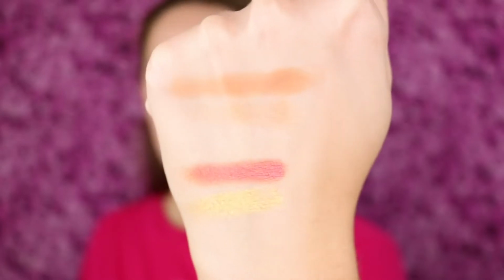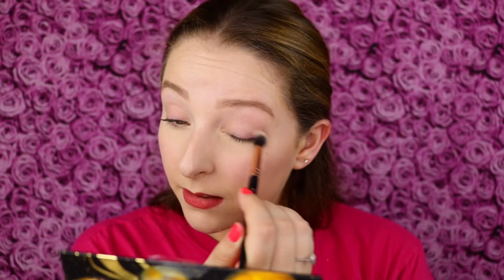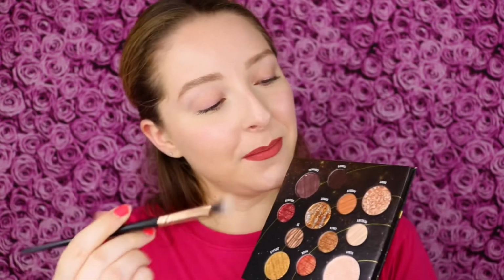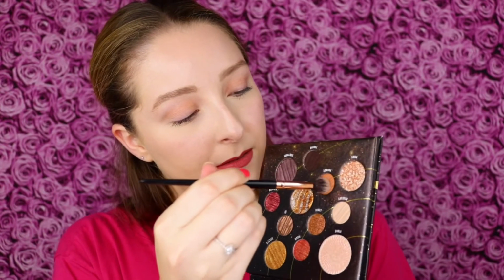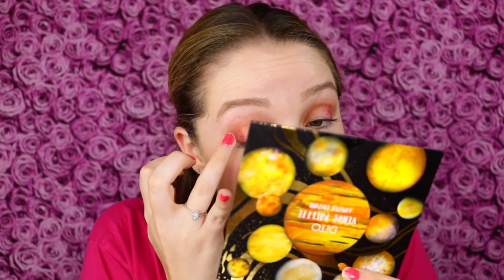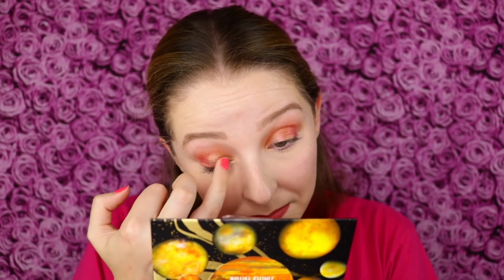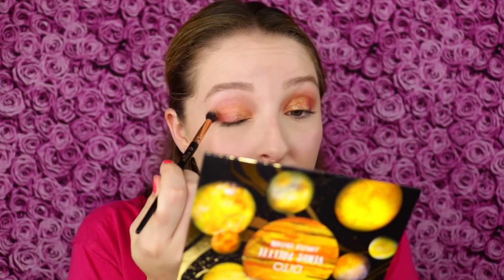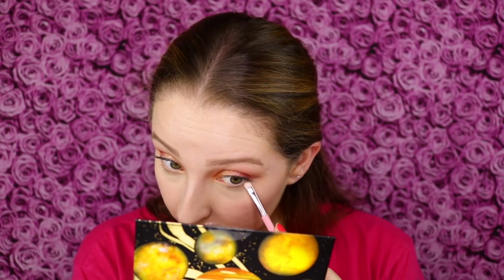DITO COSMETICS VENUS EYESHADOW PALETTE TUTORIAL, SWATCHES & REVIEW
In this video, I am reviewing the DITO COSMETICS VENUS EYESHADOW PALETTE.